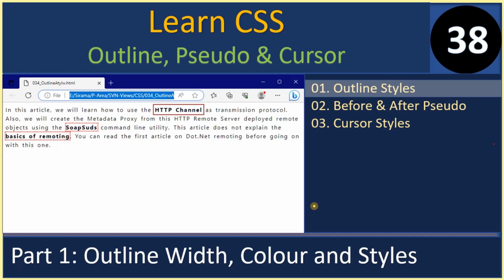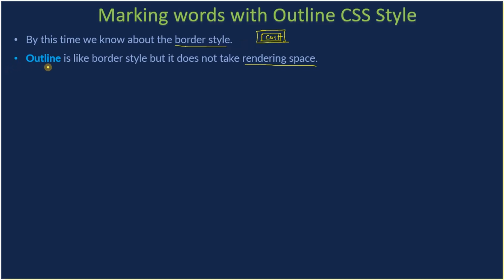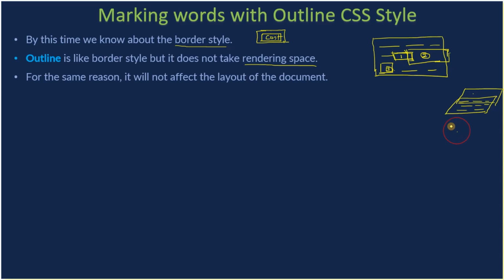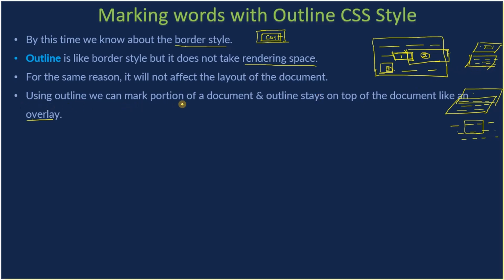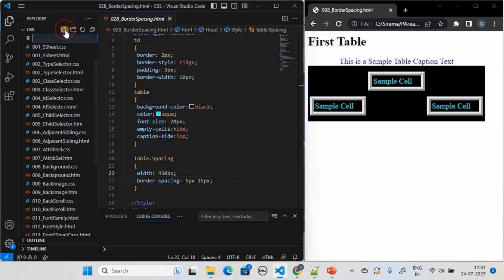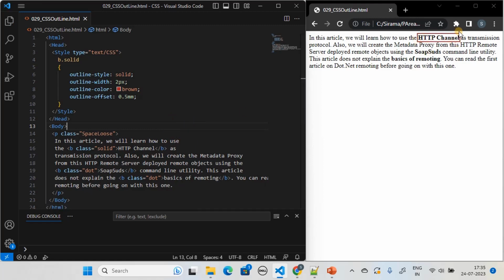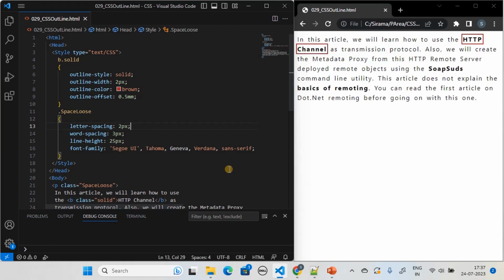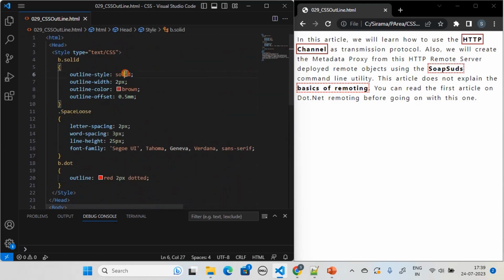Outline, Pseudo, Cursor | Part 1 - CSS Outline Style | CSS Tutorial #38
In this CSS Tutorial, we will learn how CSS Outline differs from the Border. Here, we will learn the Outline properties outline-style, outline-width and outline-color.